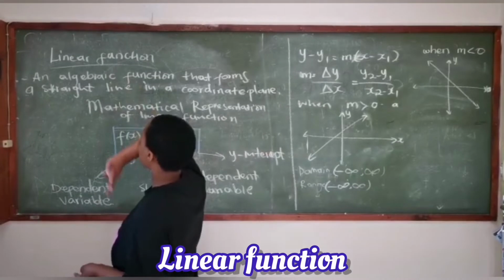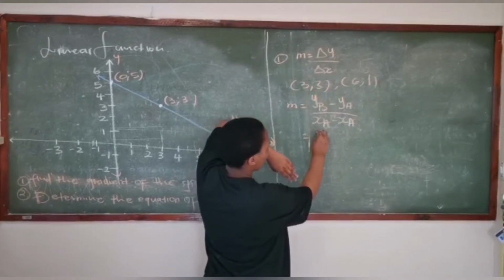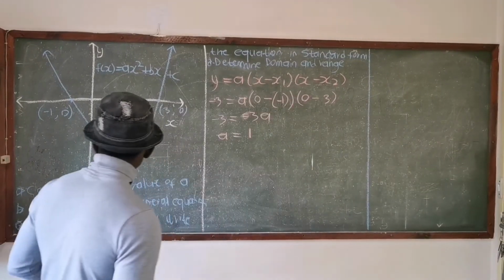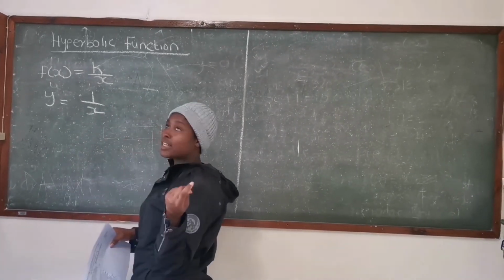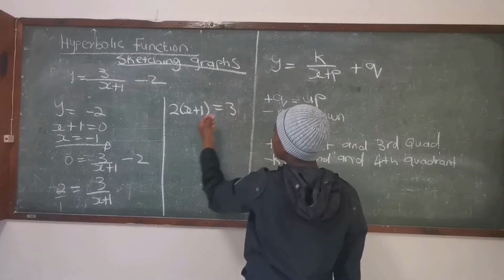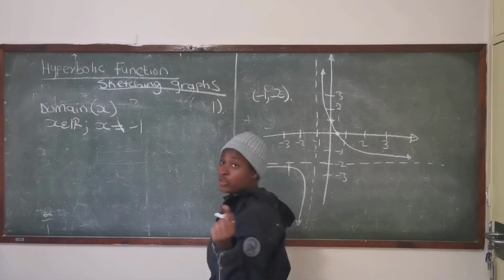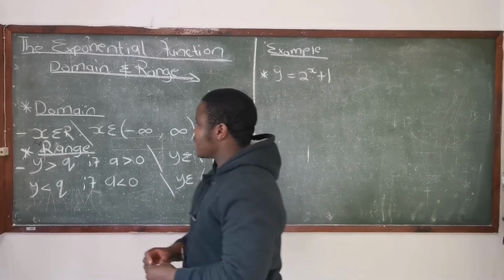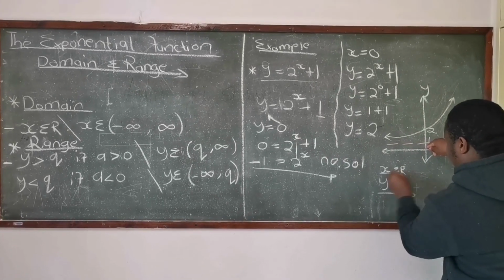Grade 12 mathematics function